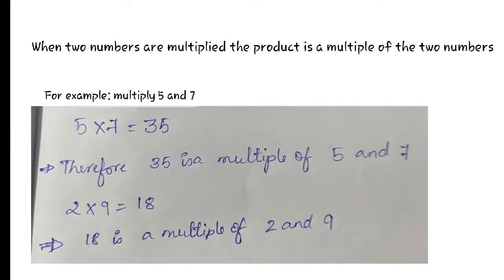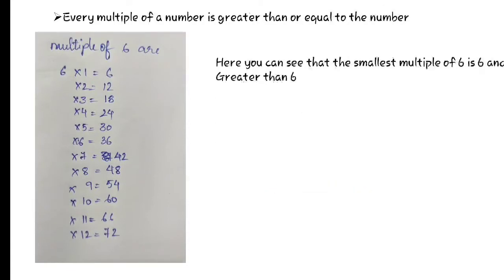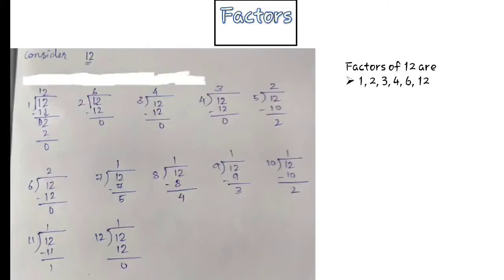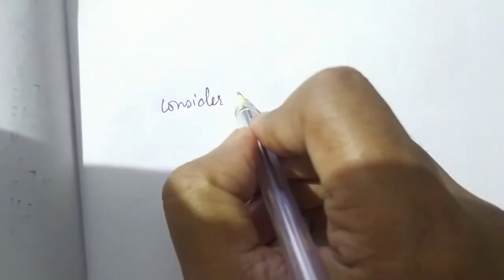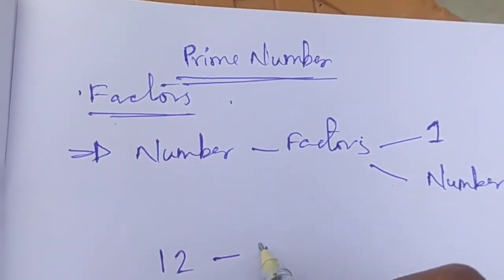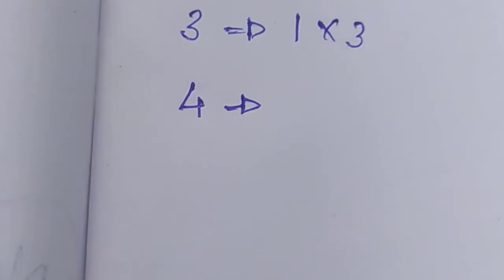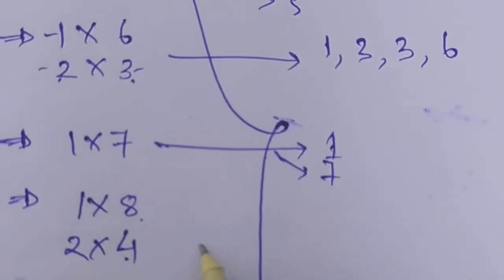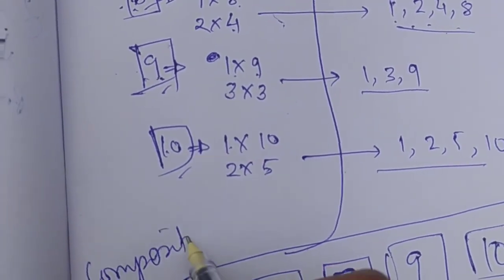Mathematics Chapter 5 Multiple and Factors for Class 5: Part 1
Educational
NCPS